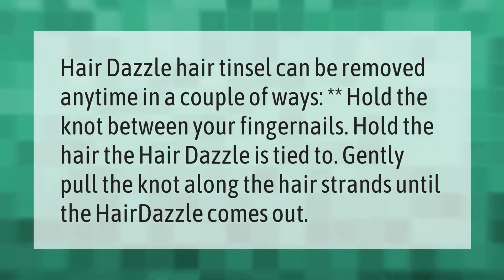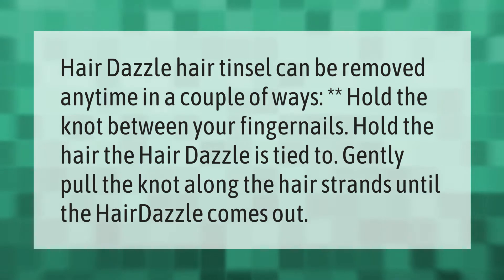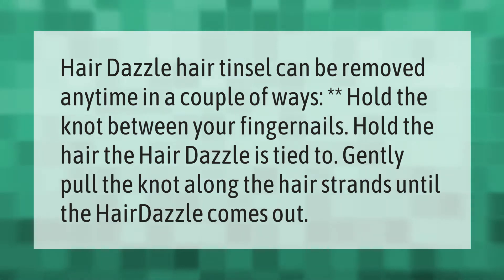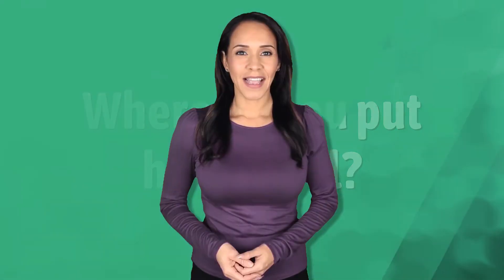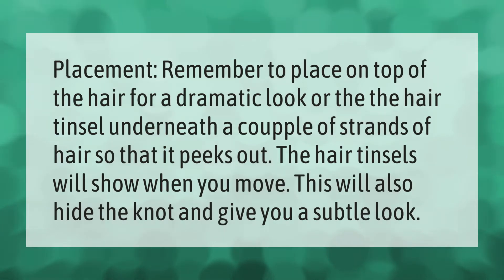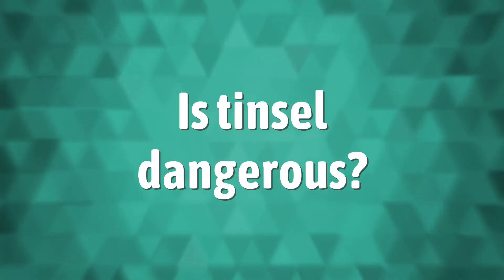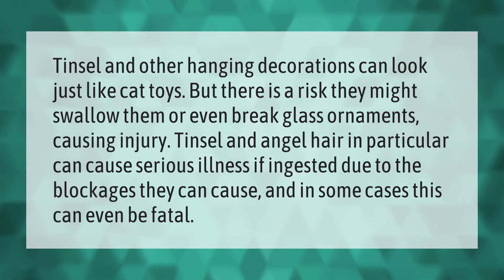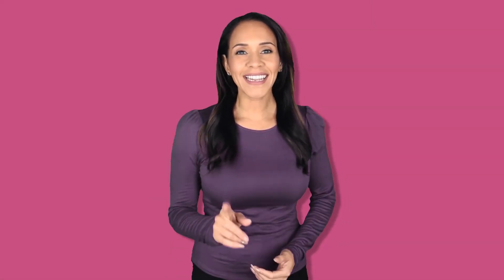How do you remove tinsel hair extensions?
00:00 - How do you remove tinsel hair extensions?
00:35 - Where do you put hair tinsel?
01:02 - Is tinsel dangerous?

Laura S. Harris (2021, May 17.) How do you remove tinsel hair extensions?
    AskAbout.video/articles/How-do-you-remove-tinsel-hair-extensions-245560